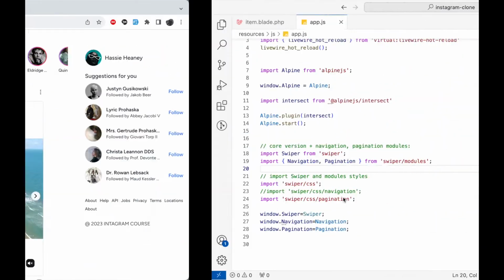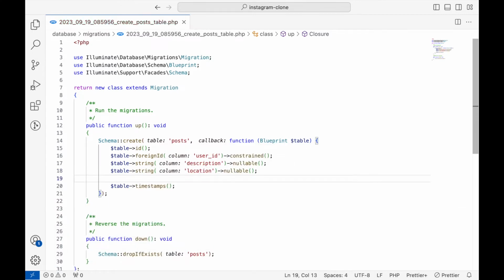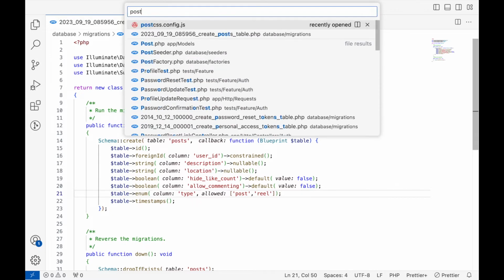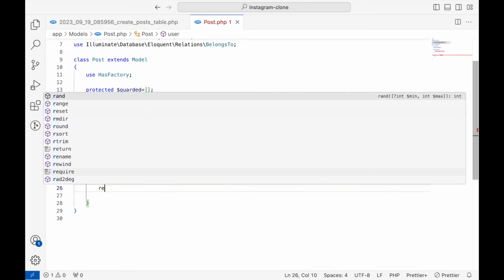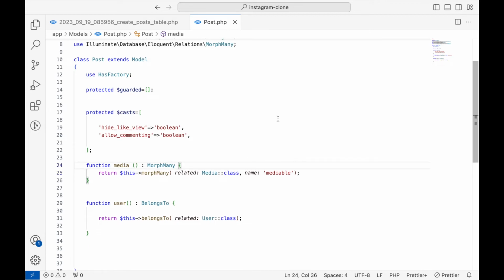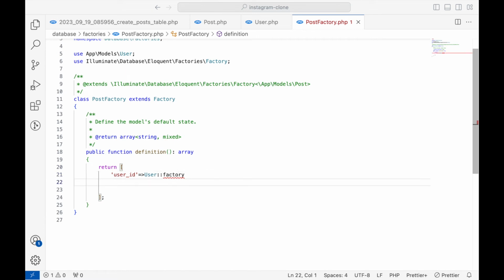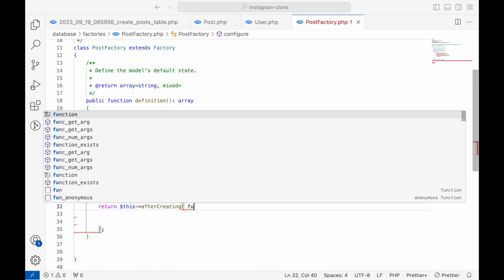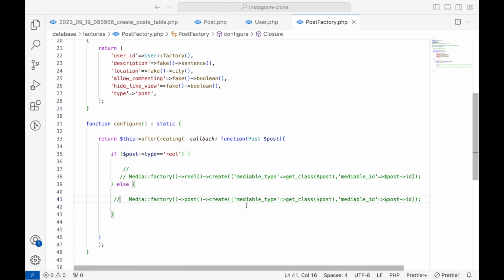14 Post Model (Mastering Laravel: Build Instagram Clone with Livewire)